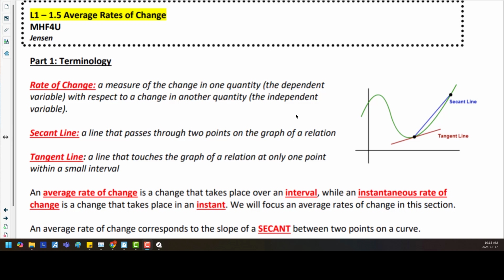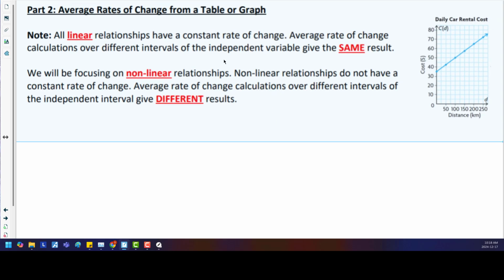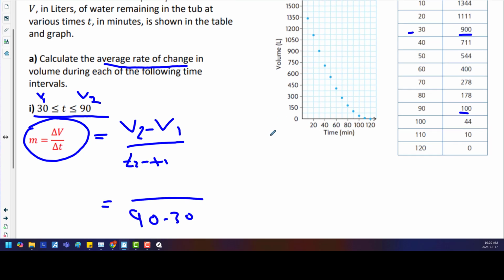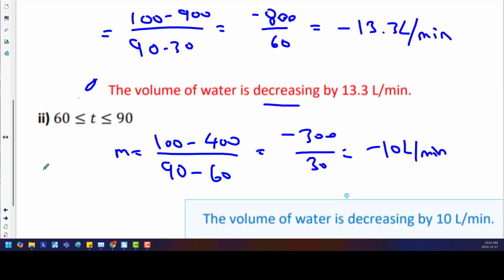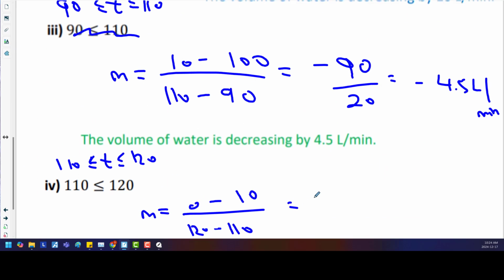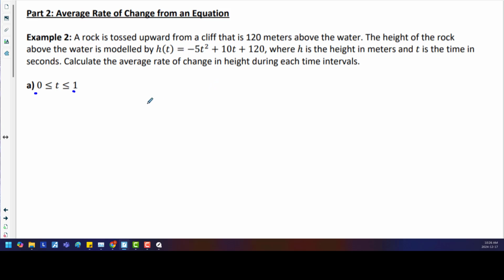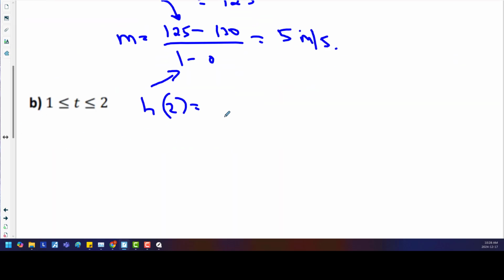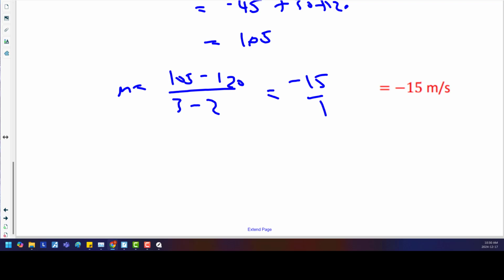Unit 6 Lesson 1 part 1